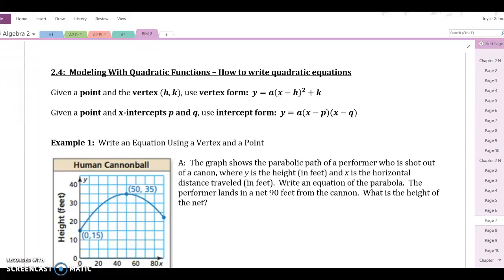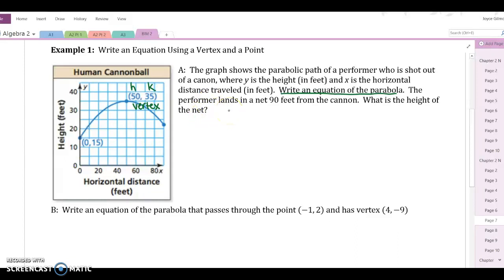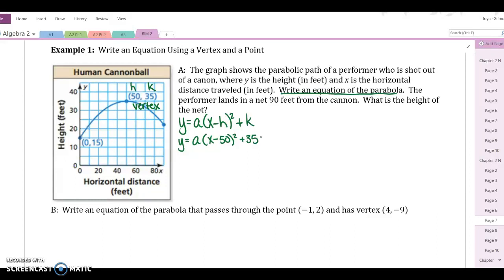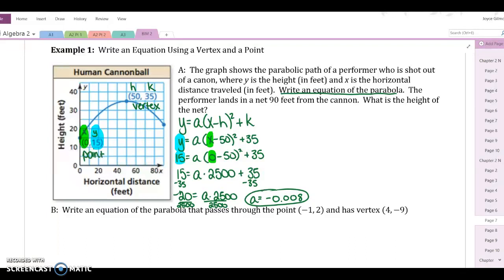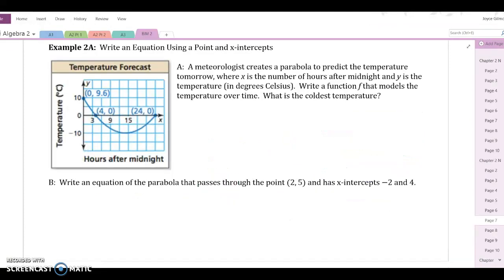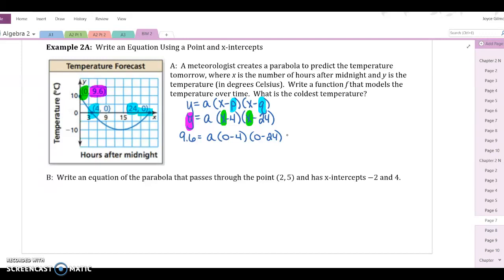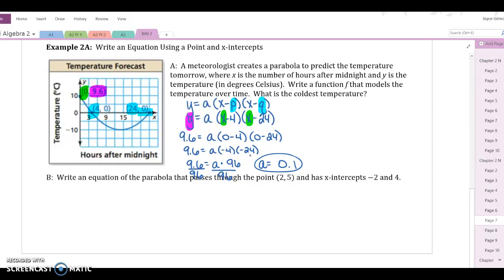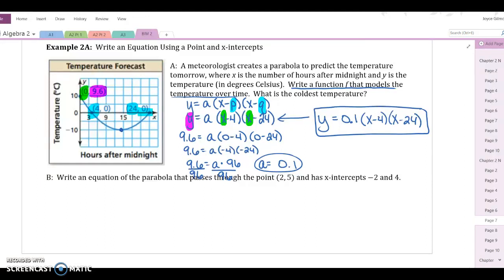10/23/2017_Alg 2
2.4 Modeling - Write quadratic equations given the vertex and a point or the x-intercepts and a point.